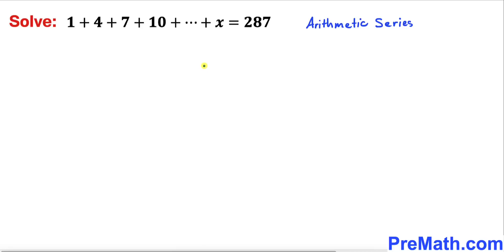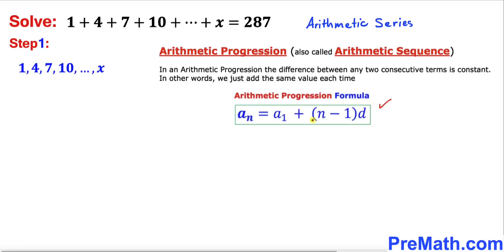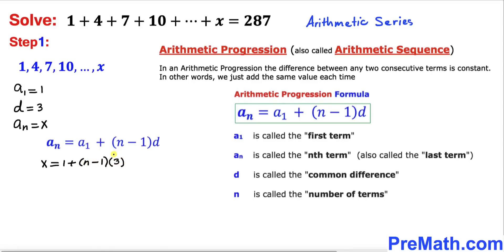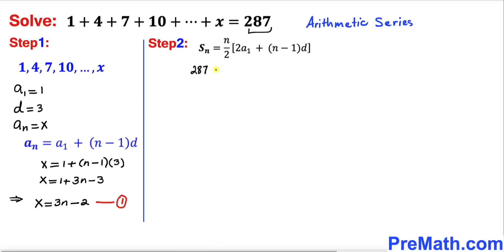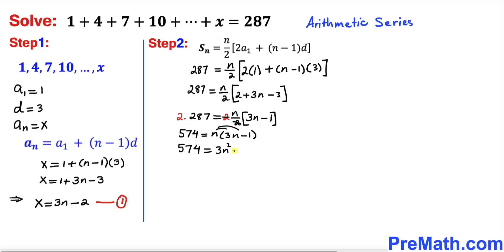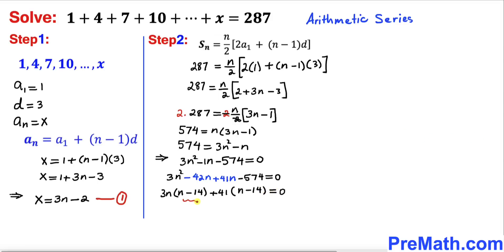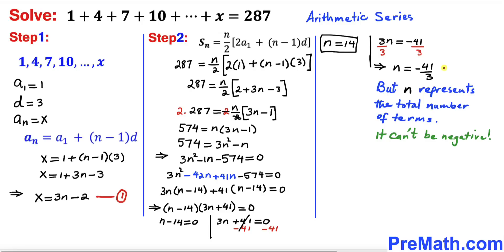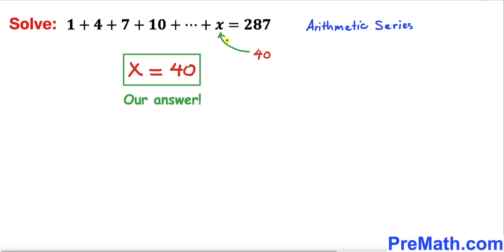Solve for X in this Arithmetic Series | Arithmetic Sequence Progression | Math Olympiad Training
Can you Solve for X in this given Arithmetic Series 1+4+7+10+...+X=287? Use Arithmetic Sequence and Progression SUM formula to solve the problem. Step-by-step tutorial by PreMath.com

PreMath PreMath.com MathOlympics HowToThinkOutsideTheBox ThinkOutsideTheBox HowToThinkOutsideTheBox?

math olympics
olympiad exam
math olympiada
British Math Olympiad
blackpenredpen
olympics math
olympics mathematics
Number Theory
mathcounts
math at work
exponential equation
pre math
Olympiad Mathematics
Competitive Exams
Competitive Exams
imo
Common difference
Arithmetic Series
Arithmetic Sequence
Arithmetic Progression
Arithmetic Sequences
Arithmetic Progressions